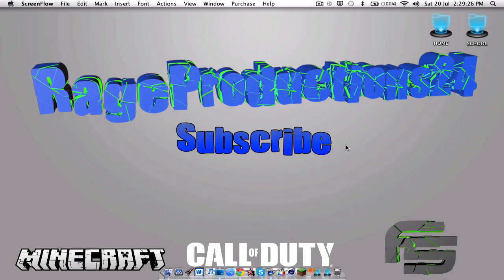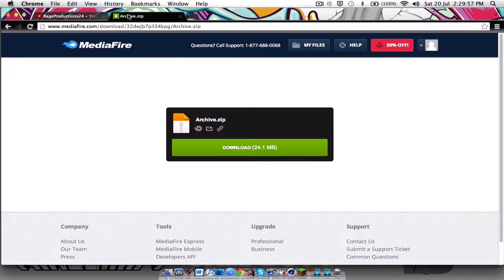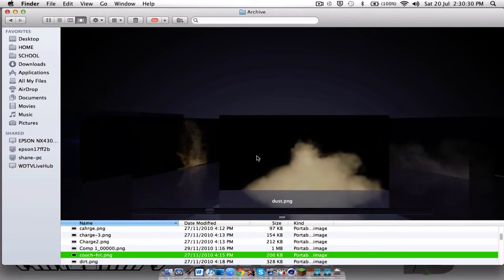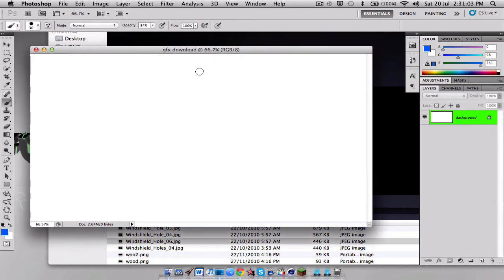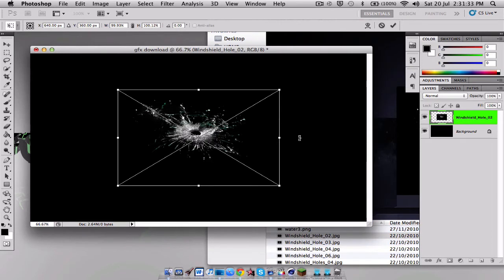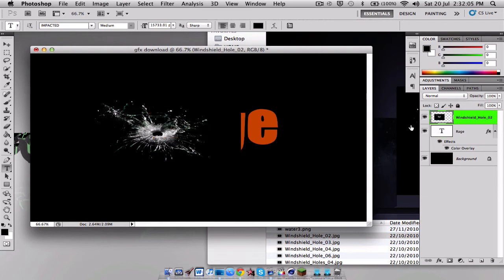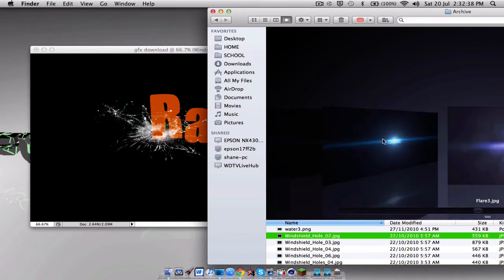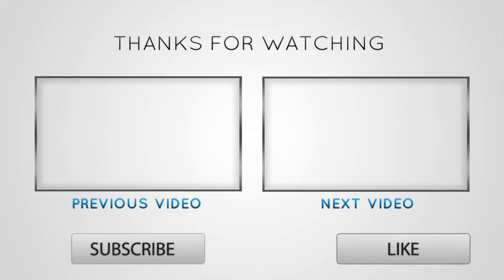GFX PACK GIVEAWAY | LINK BELOW | Flares Smoke Sparks Dust Glass Cracks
OPEN ME

DEPENDING ON HOW MANY LIKES I GET I WILL DO MORE GFX, OUTRO'S AND INTRO GIVEAWAY'S FOR YOU XD